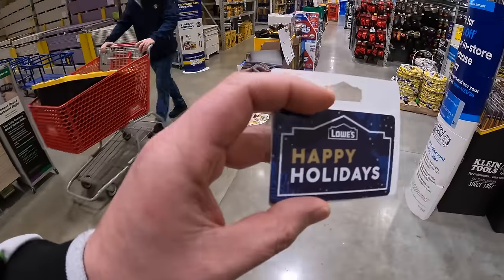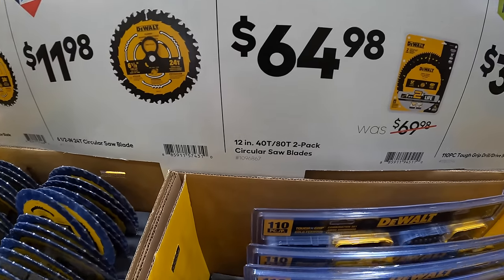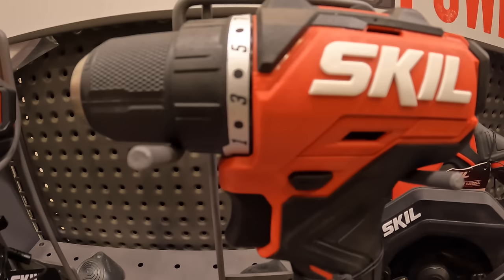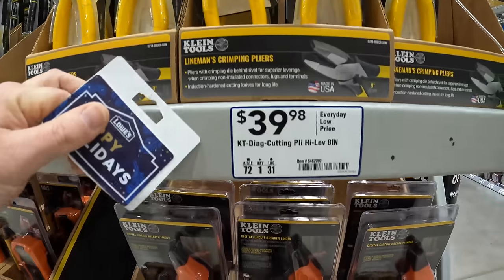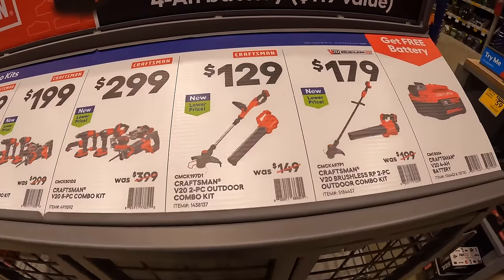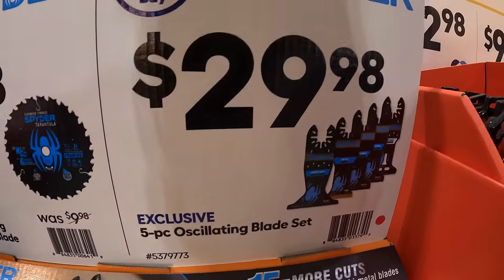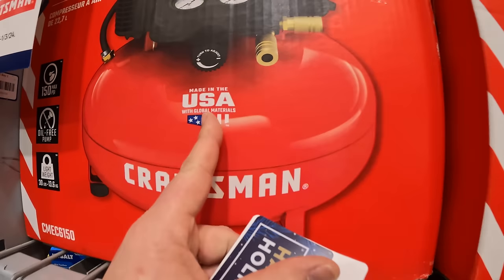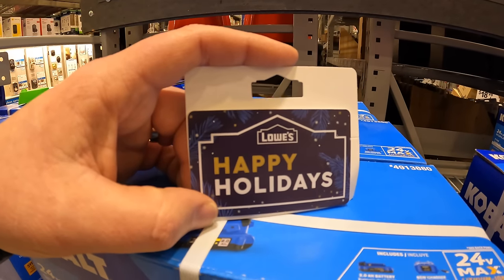(FREE Tools) After Christmas Price Drops at Lowe's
I hope everyone had a great Christmas. If you received a Lowe's Gift card, this video will help you with using it. Happy New year everyone.